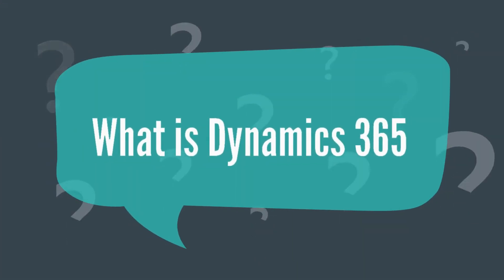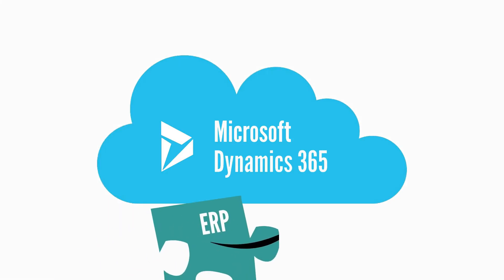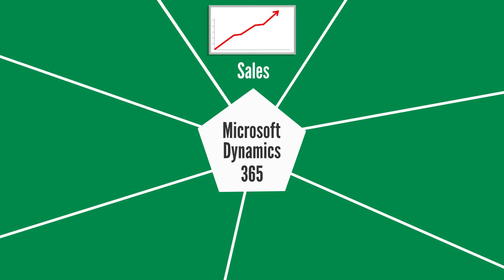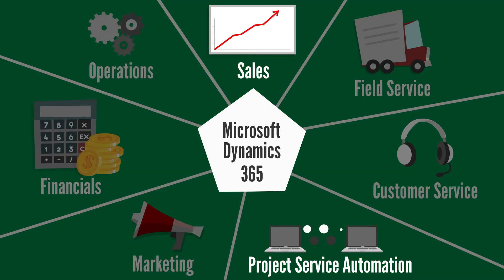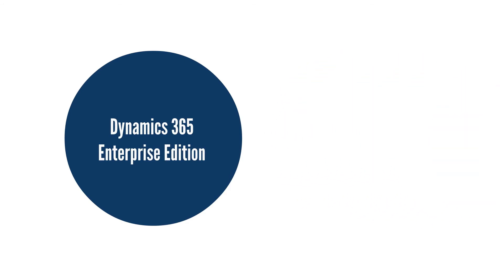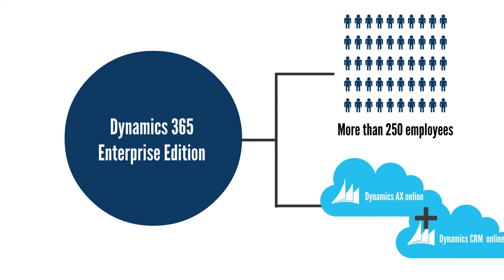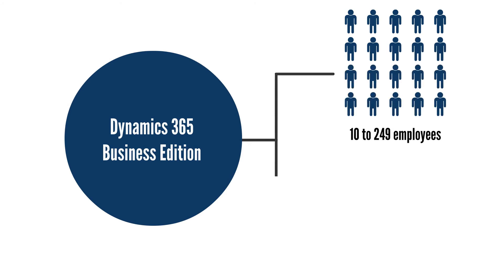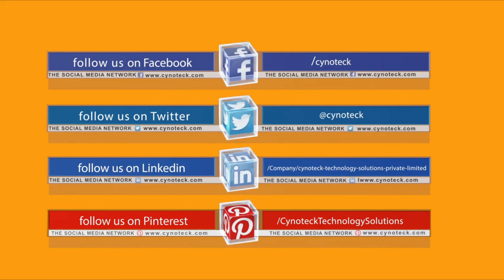What is Dynamics 365? Introduction : All you need to know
Dynamics 365 is the latest offering from Microsoft which promised to bring your entire business into the cloud. Dynamics 365 is a combination of CRM and ERP packages that helps organizations to utilize the same data across various modules available in dynamics 365.